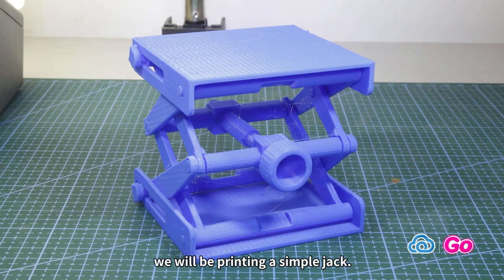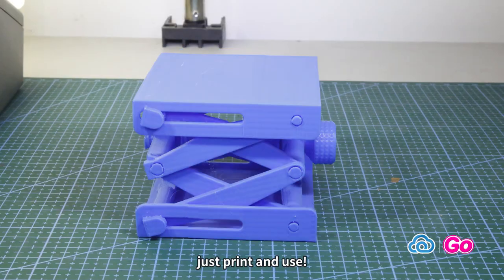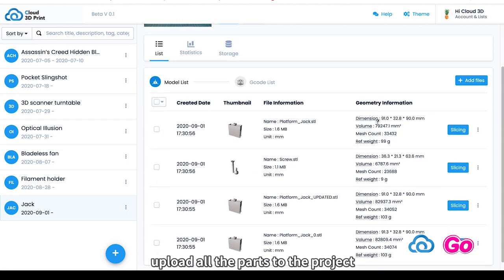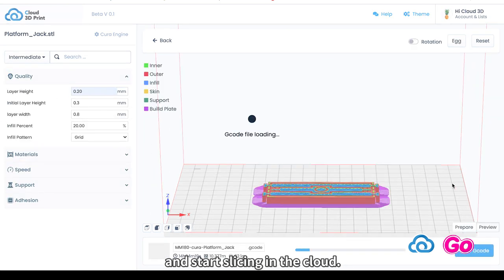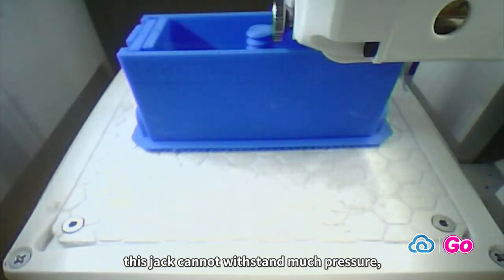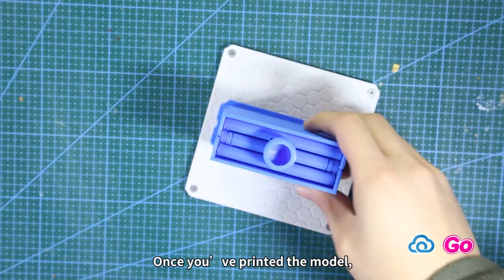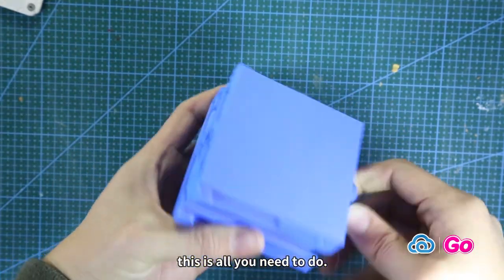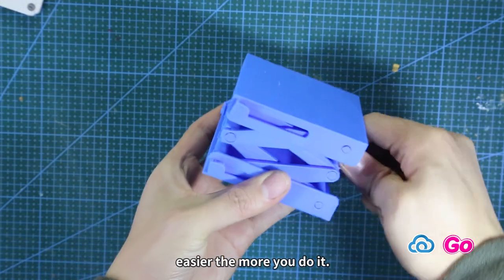3D Printing A Mini Jack using Cloud3DPrint